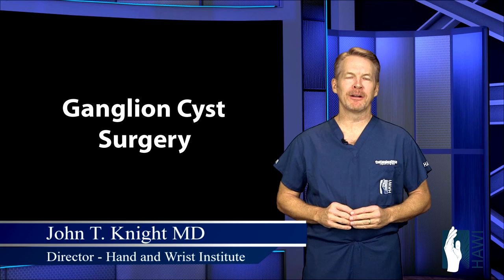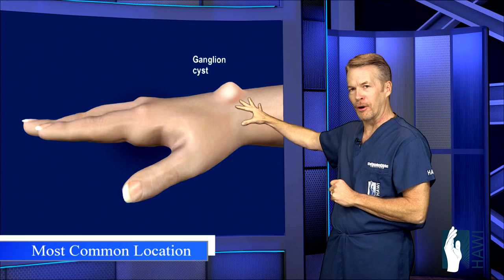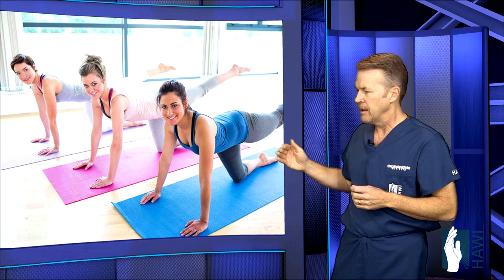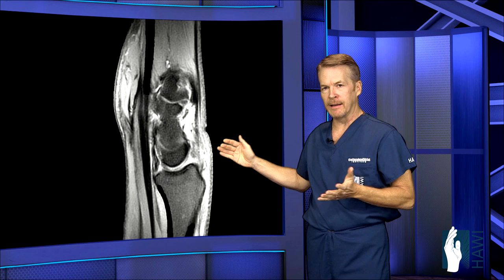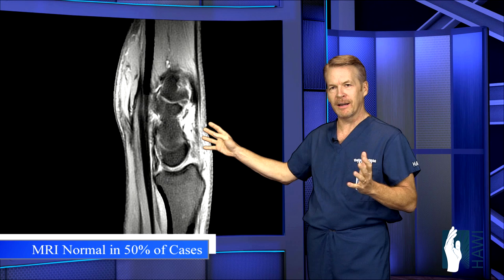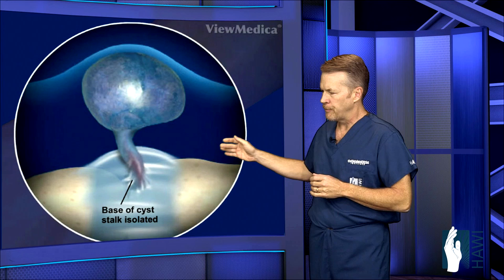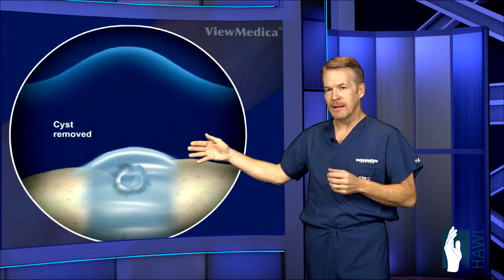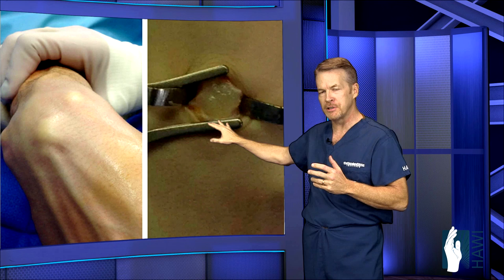Ganglion Cyst Surgery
- One of the most common wrist and hand problems that specialists encounter is the ganglion cyst. They are highly mutable condition, and cysts may be found at several different points of the hand, including, but not limited to, the top of the wrist, the knuckles, the outside of the wrist, and the metacarpophalangeal joints at the base of the fingers. Generally, activity increases the size of the ganglion as movement and use can increase the production of the fluid which creates it, while, conversely, rest can temporarily resolve the irritation of the cyst by reducing the amount of fluid, and subsequently, overall size.

 Ganglion cysts most often become apparent when patients engage in pushing motions, such as those involved in pushups or certain yoga postures. Unlike some other cysts, traumatic injury is unlikely to have caused the development of ganglions. In the most common iteration, on the top of the wrist, the cyst extends upward from the joint like a balloon, and will manifest tenderness upon palpation.

 Generally, an MRI is used to attempt to determine an appropriate diagnosis, but one must take into account that MRI is only effective about 50% of the time. MRI can be useful in finding other related problems, however, such as cartilage and ligament tears.

 Some may aspirate a ganglion cyst, but recurrence rates are high, so surgical excision is the best bet. A small incision is made in the wrist above the cyst, and the whole thing, including the trunk, is removed from the scapholunate ligament in the joint of the wrist. The whole procedure takes only 15 minutes, and after a few days of light splinting, activity may be resumed, and should be to avoid stiffness developing. In some cases, arthroscopic surgery may be necessary to determine if damage to the ligament or cartilage, and in this case recovery is slightly longer, up to six weeks. Ganglions may recur in about 5% of cases, but surgical removal keeps this number very low.